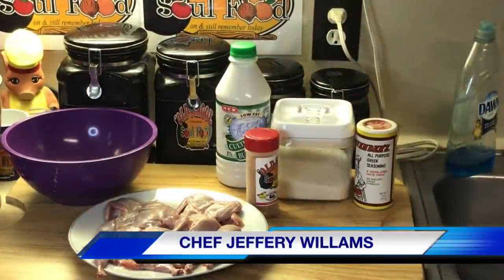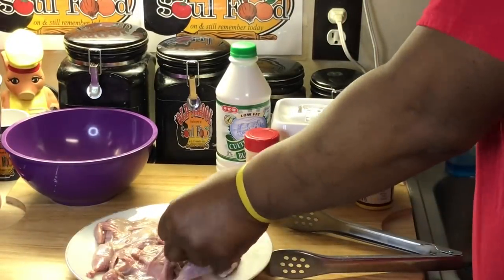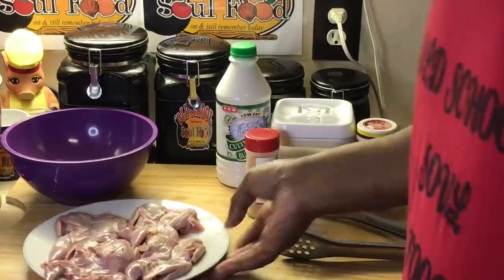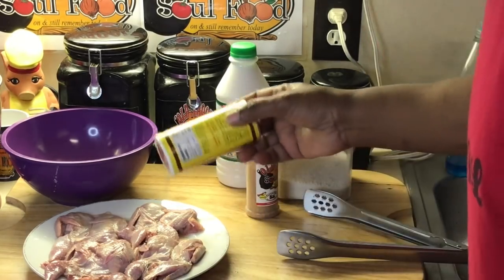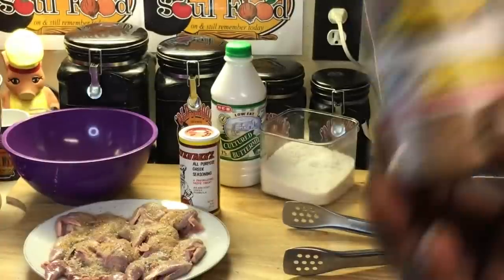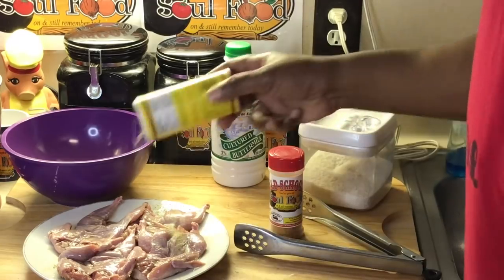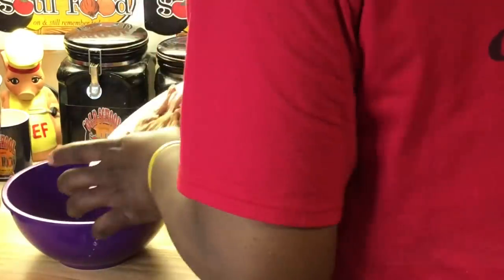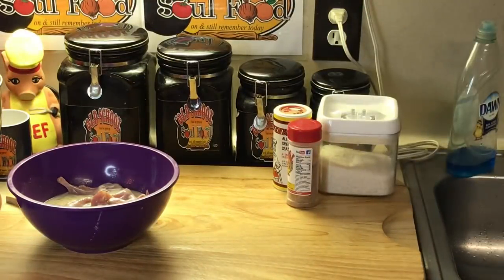OLD SCHOOL CHICKEN FRIED QUAIL WITH /OLD SCHOOL SKILLET CREAM GRAVY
OLD SCHOOL CHICKEN FRIED QUAIL with
OLD SCHOOL CREAM SKILLET GRAVY

this whole recipe takes 20-30 minutes to make
It's so so easy and filling

Recipe
4 ea. quail
1 whole eggs
2 cup buttermilk
Salt and pepper
Mix eggs and 1:2 cup milk in bowl
Season meat with salt and pepper
Bread with flour/egg milk /flour
Fry in hot oil until golden brown on each side
Remove from skillet
Drain all oil leaving 1/3 cup oil in skillet
Add 2 tablespoons flour and stir 2 minutes
Add 1 1/2 cups whole milk and cook until thickened
Season with salt and pepper and remove from heat
Pour over quail  and ENJOY!!

MY MAILING ADDRESS IS:
23501 CINCO RANCH BLVD
SUITE H120
PMB  # 142
KATY,TEXAS 77494